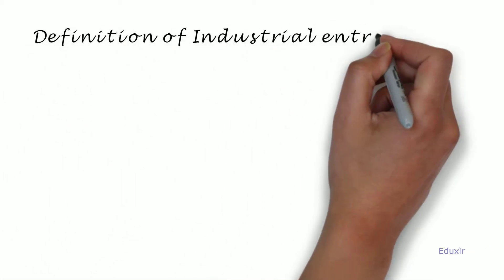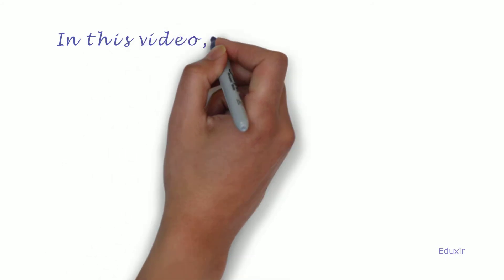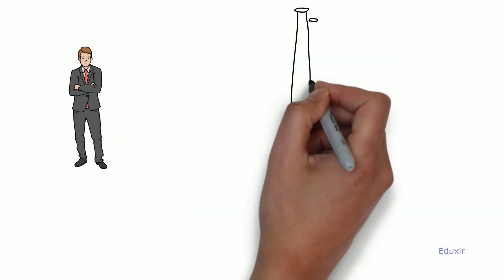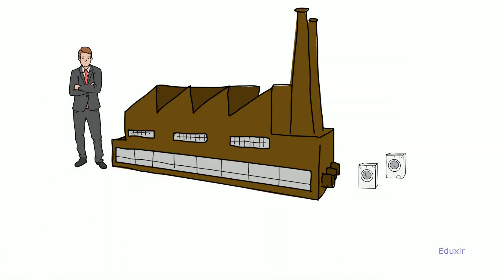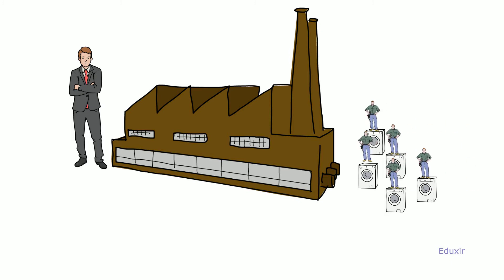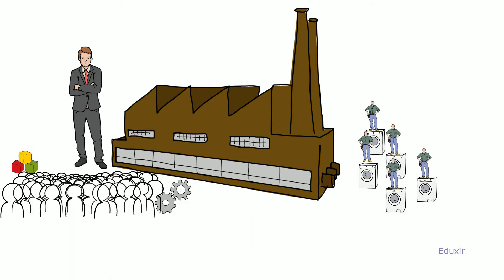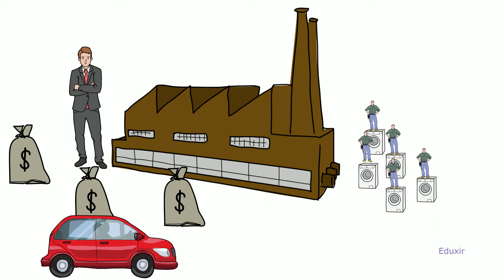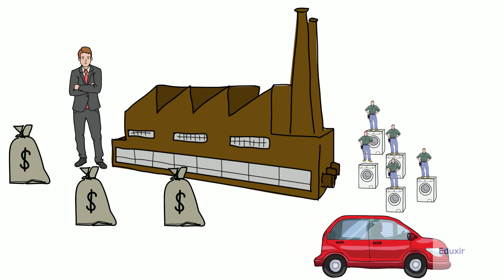Definition of Industrial entrepreneur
Give an example of Industrial entrepreneur.

An industrial entrepreneur is one who establishes an enterprise that manufacture products or provide services which are highly in demand.
They exploit the economic resources to economically viable ventures.
The enterprise, Maruti Suzuki India Ltd, which is in the business of car manufacturing and offering car related services is an example of such enterprises.